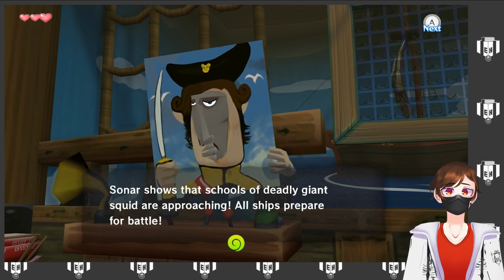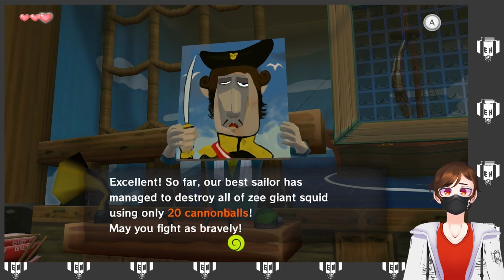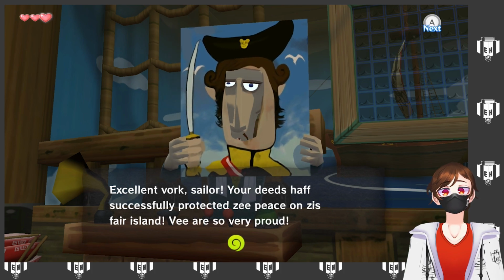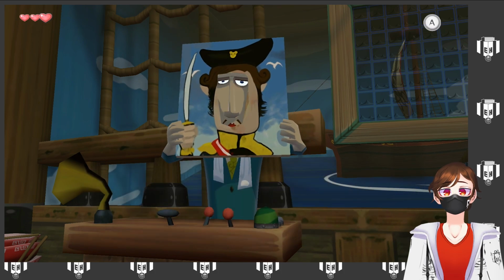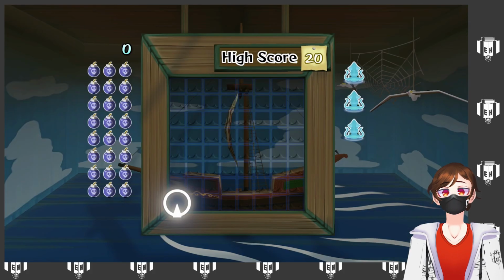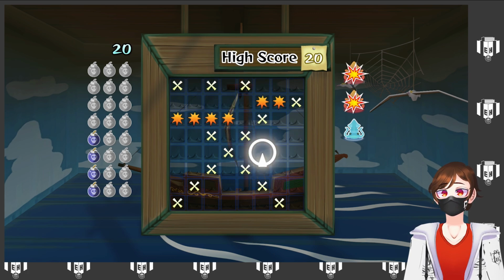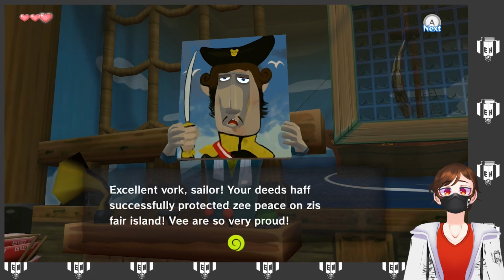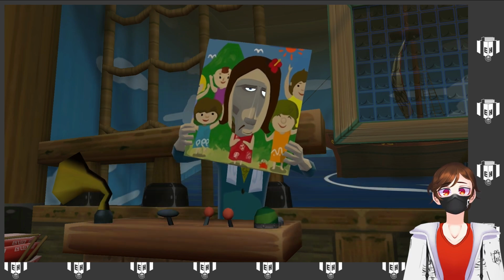KerBOOM!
'Ow do you like 'ZAT?

Episode 8

I stream!

Hope you enjoy the let's play!

If you're enjoying this series, then you might also like the other series I've done on this channel:
Gravity Rush Remastered
Splatoon
Metal Gear Solid
Digimon Rumble Arena
Yu-Gi-Oh! The Duelists of the Roses
Dead Space
Super Mario World 2: Yoshi's Island
Sonic Mania Plus
Doom Eternal
Super Mario 64
The Legend of Zelda: Link's Awakening
Pokemon Sword
Mario Golf: Super Rush
Zelda II: The Adventure of Link
Hextech Mayhem
Untitled Magnet Game (Mind Over Magnet demo)
Bloodborne
Pokemon Battle Revolution
Gravity Rush 2
Streets of Rage
Splatoon 2
Pokemon Pinball: Ruby & Sapphire
Pokemon Scarlet
Pokemon Violet
Super Metroid
Ruined King
New Pokemon Snap
Megaman X
Minecraft
Yu-Gi-Oh! Dungeon Dice Monsters
Super Mario Maker 2
Dragonball Z Legendary Super Warriors
Super Mario Bros. Wonder
Kirby's Dream Land
Kirby's Adventure
Arzette: The Legend of Faramore
Penny's Big Breakaway
Soul Calibur VI
PokeRogue
Metroid Zero Mission